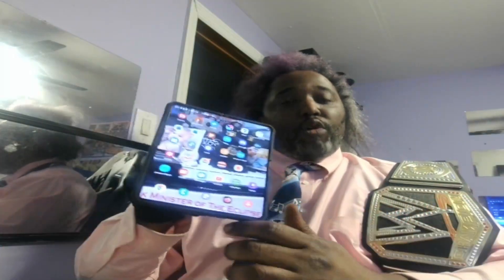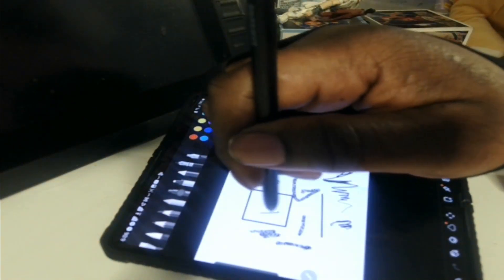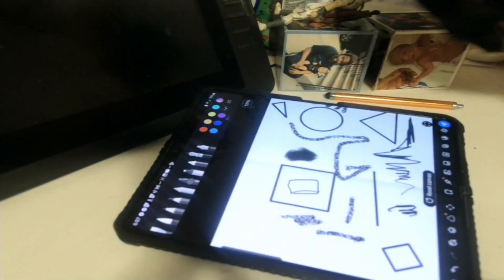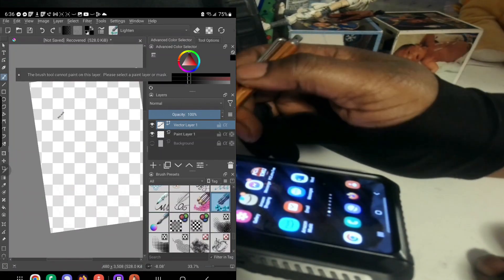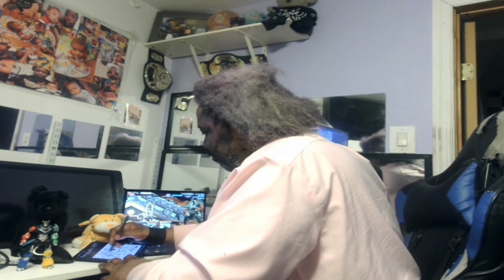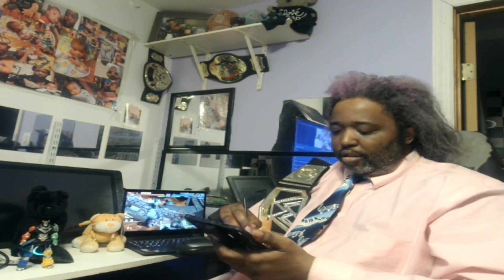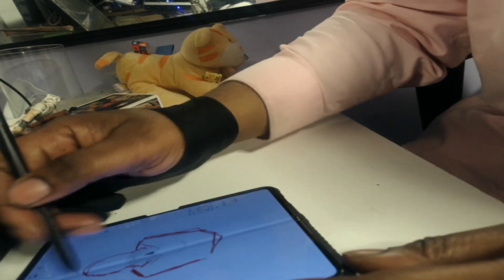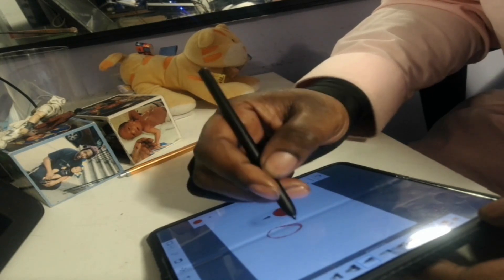Samsung Z Fold 5 Artist Drawing Review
Owner
Draw
Art
Link to case: